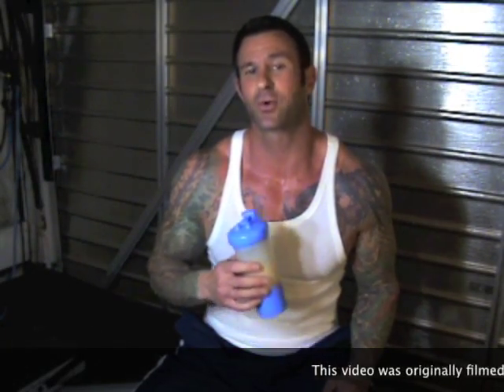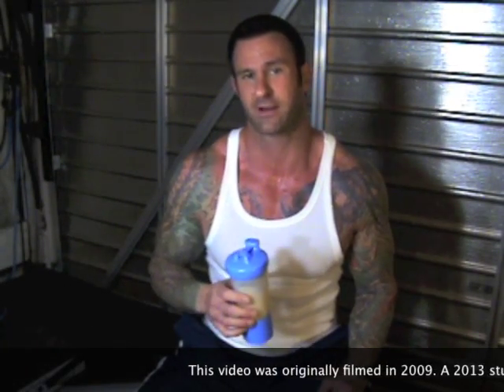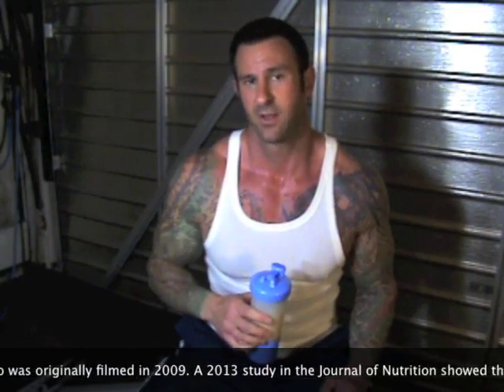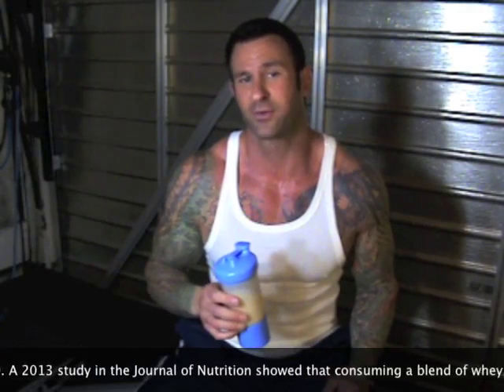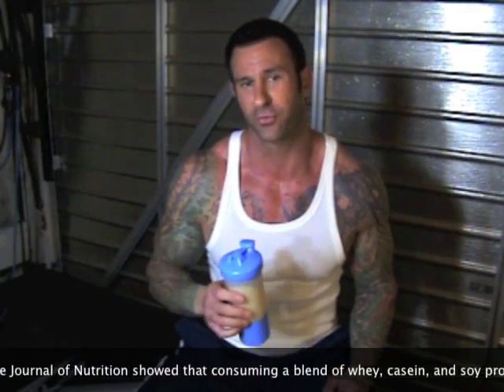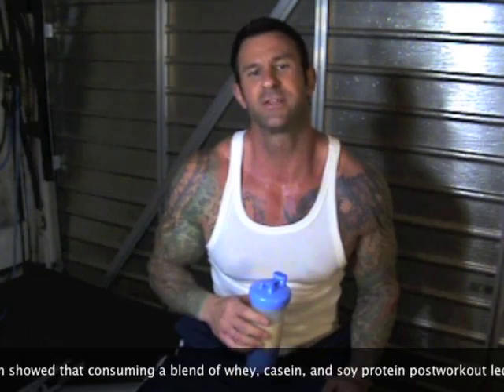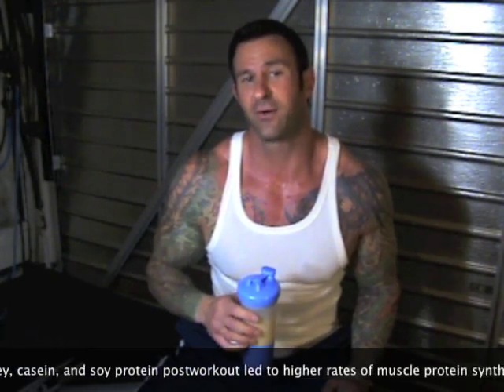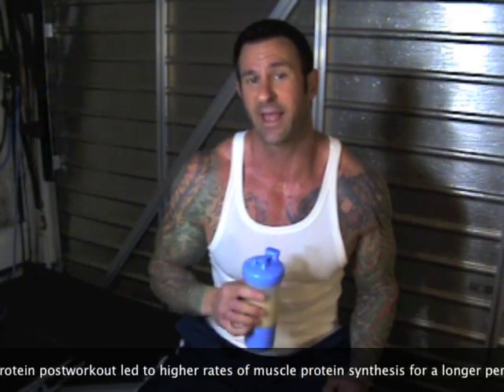Postworkout Protein Tips by Jim Stoppani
In this video, Dr. Jim Stoppani covers the 3 critical proteins you need in your post workout protein shake and why. This video was filmed in 2009, but a study in a 2013 issue of the Journal of Nutrition found that consuming a combo of whey, casein and soy led to higher rates of muscle protein synthesis for a longer period than whey alone. And don't worry about soy's effects on your testosterone levels. That's a myth that's been perpetuated by bad, old research. A recent review study shows that soy has no effect on men's testosterone or estrogen levels. Follow all the workouts and exercise programs of Jim Stoppani here on Youtube or at jimstoppani.com Fitness celebrity Dr. Jim Stoppani gives you all the tips you need to have a lean, muscular body in 3 simple steps in his new fitness program 1-2-3 Lean. Stoppani's methods are proven to work, just ask LL Cool J, Dr. Dre, Chris Pine and Mario Lopez! Jim is also the co-author of the new NY Times Best Selling Fitness and Nutrition book, LL Cool J's "Platinum 360 Diet and Lifestyle" and the senior site editor for Muscle & Fitness, FLEX, and Muscle & Fitness: Her magazines.